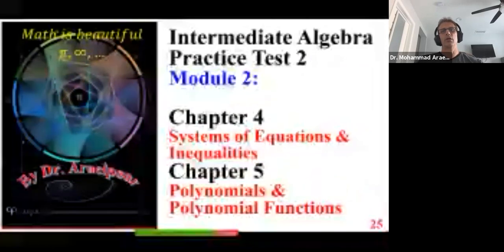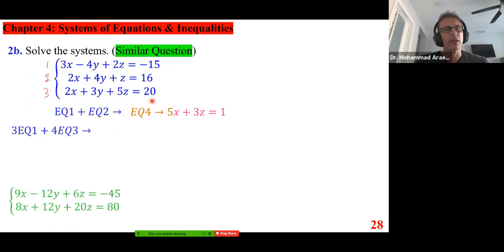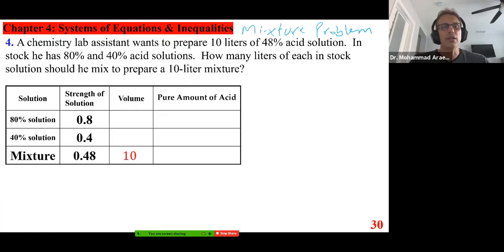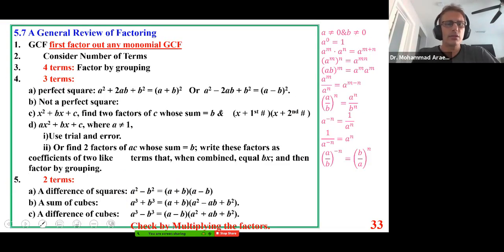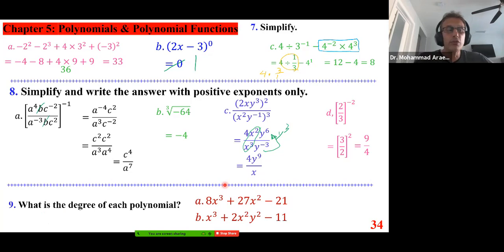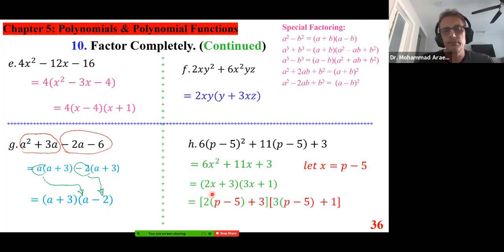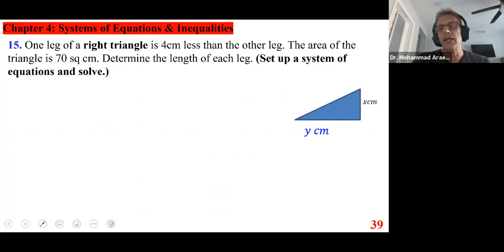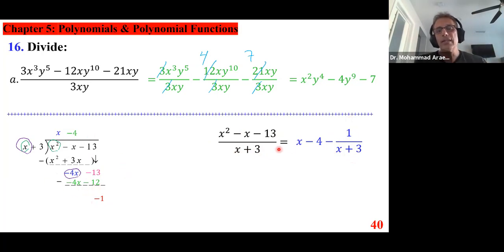Module 2 / Exam 2 Review Systems of Equations & Inequalities, Polynomials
Module 2: Chapters 4, 5 & 6
Chapter 4 Systems of Equations & Inequalities
Chapters 5-6 Polynomials & Polynomial Functions